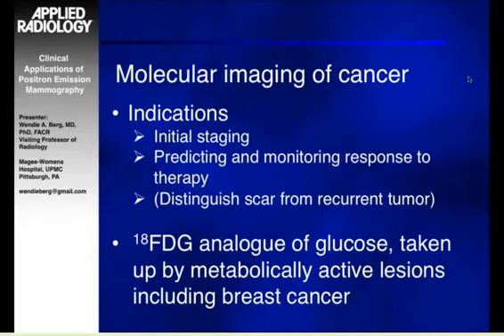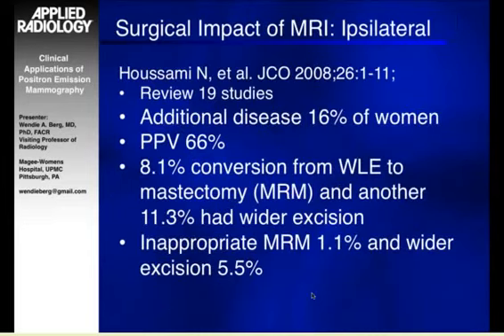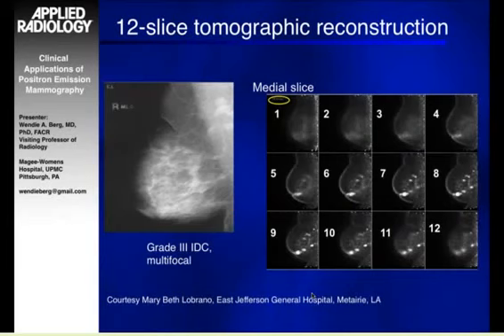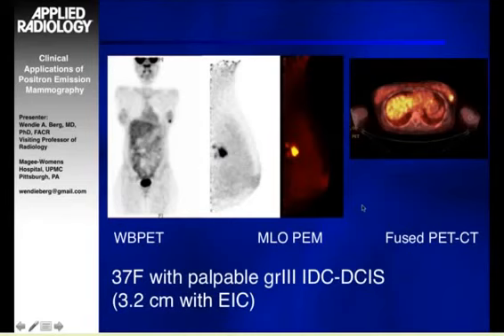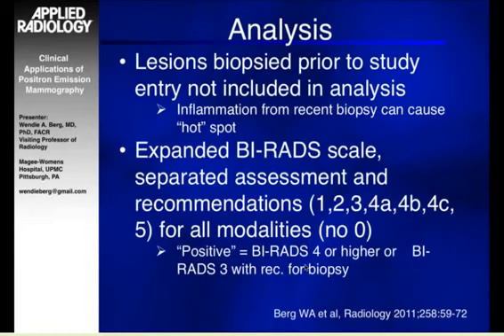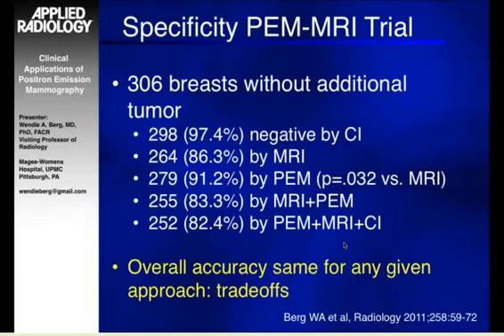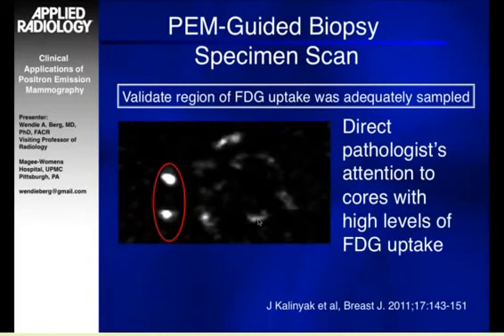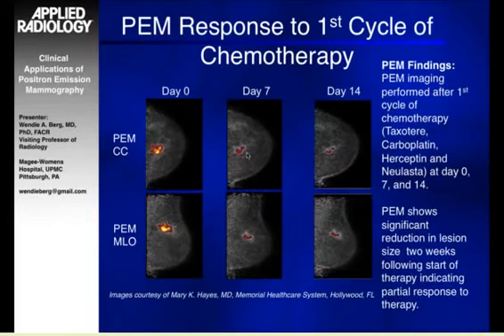CMR Naviscan Solo II PET Scanner Clinical Applications Presentation